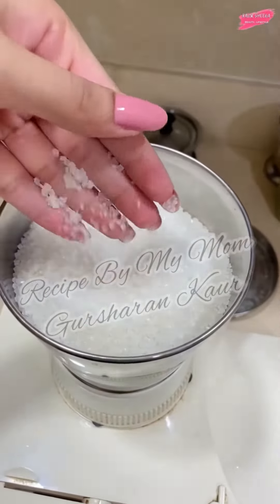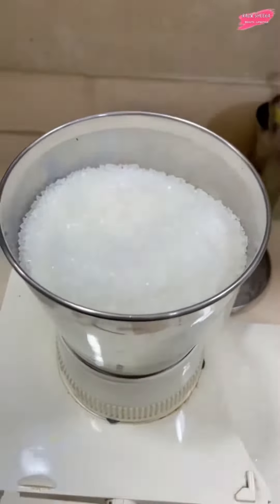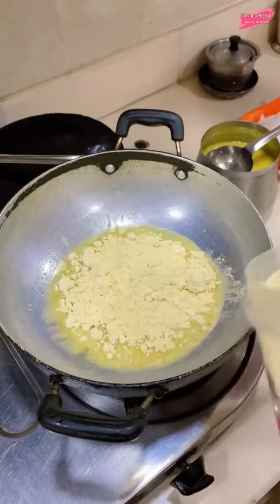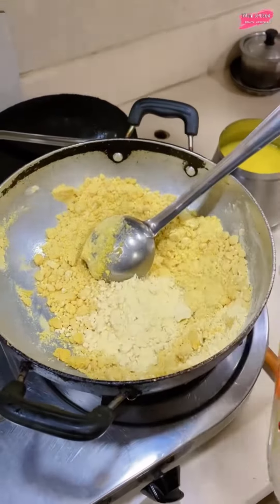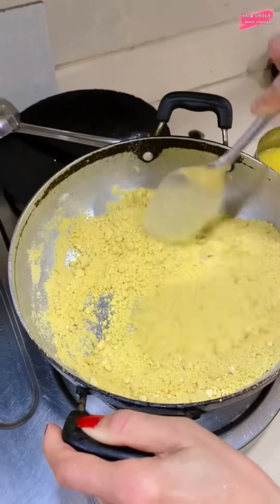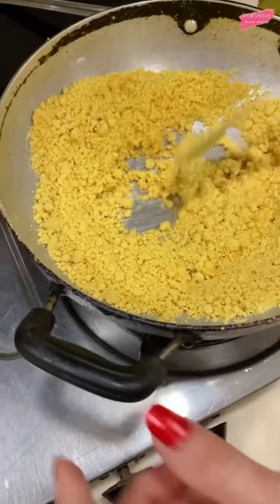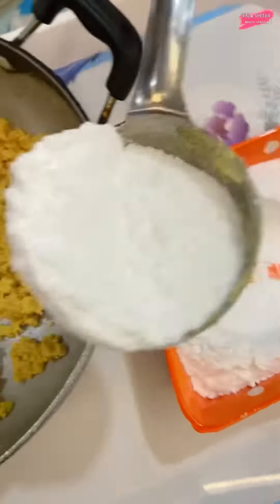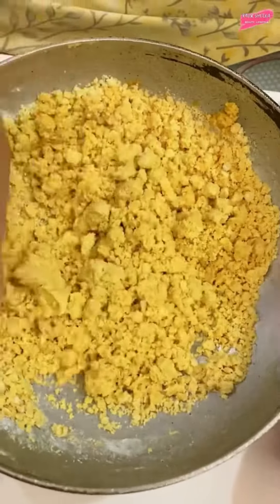(Vlog-96) || Chalo Bnaeyeh Vesan De Laddu🥰 || Recipe By My Mom || Gursharan Kaur || @KaurSheeba ♥️